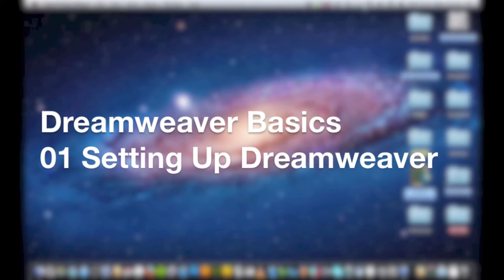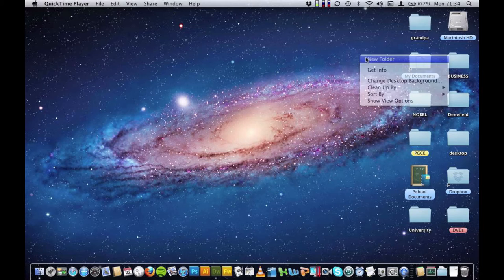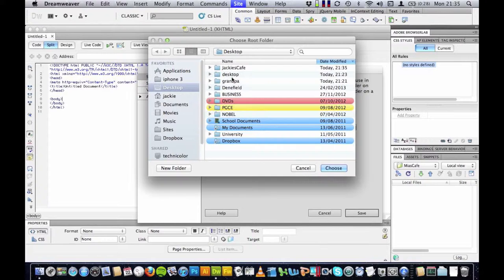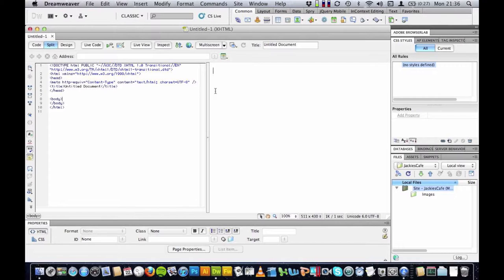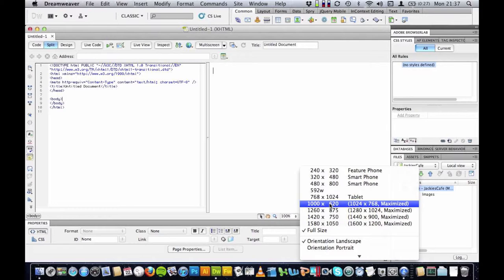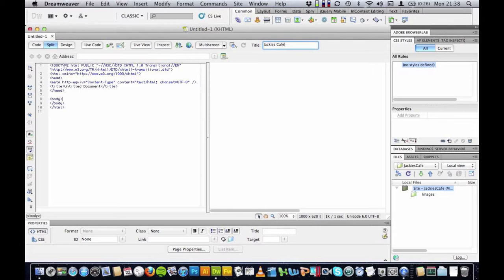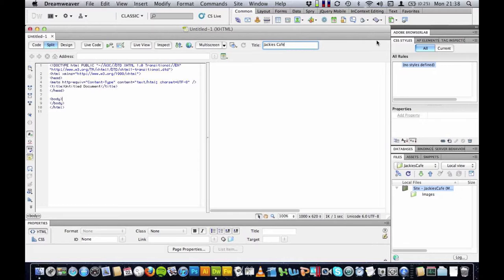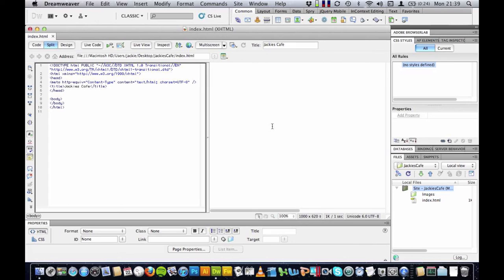Dreamweaver Basics 01 - Setting up Dreamweaver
IT Lecturer Jackie Sewell demonstrates how to set up Dreamweaver and begin making your very first website! This tutorial is aimed at complete beginners to web design!